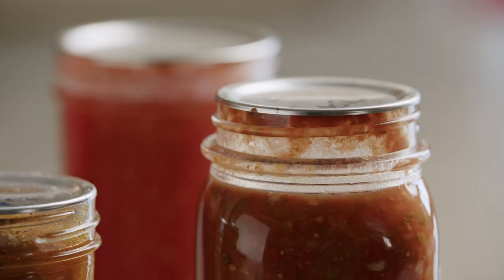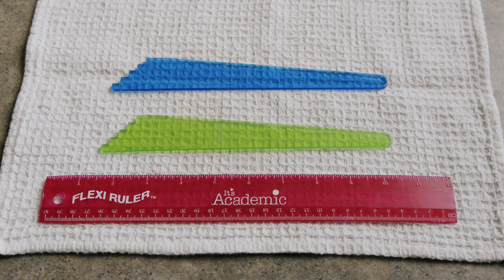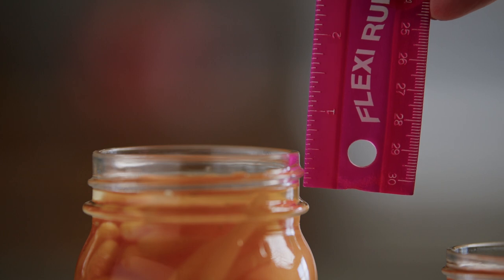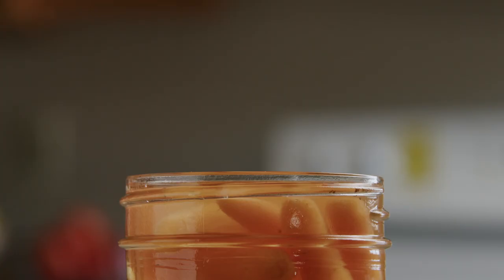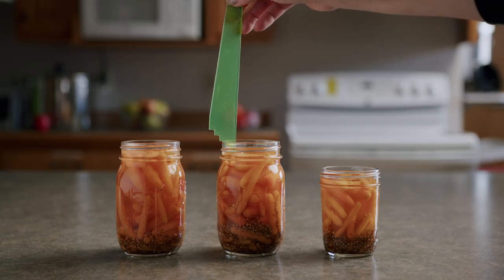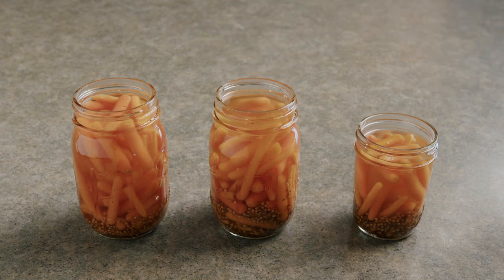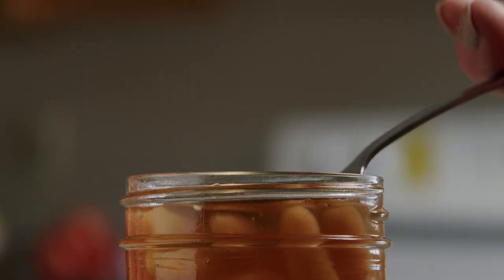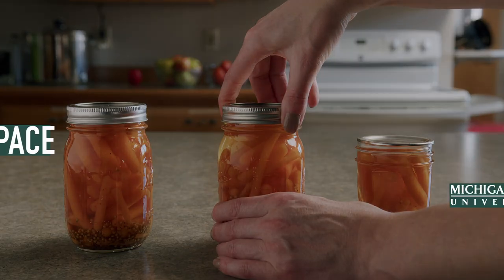Measuring Headspace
One way to ensure your jars will seal is to leave the specified amount of headspace according to your research-based recipe.